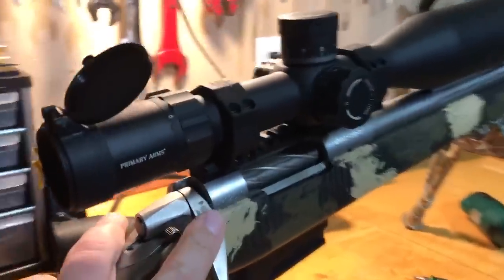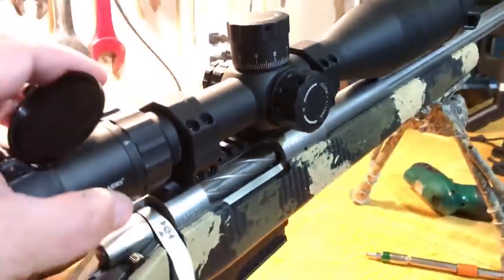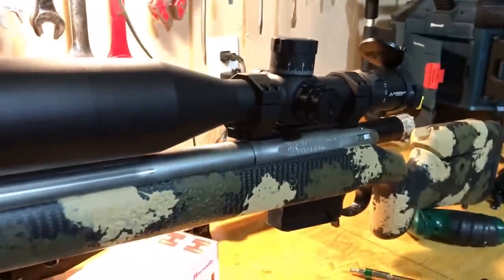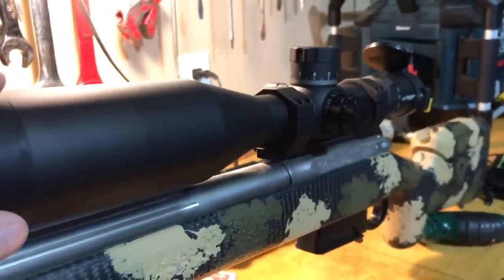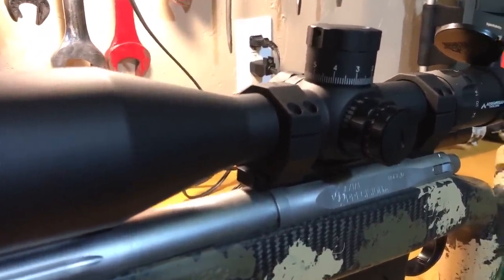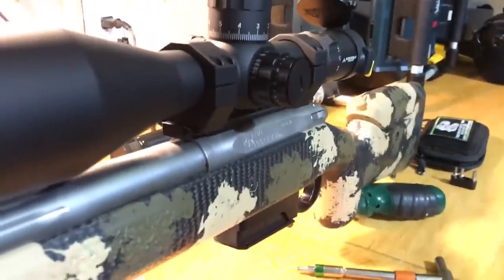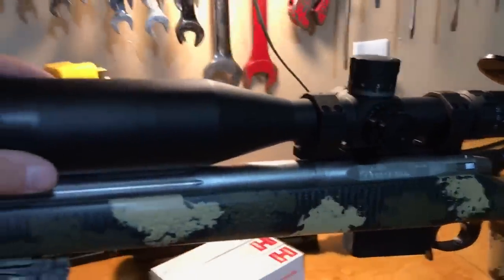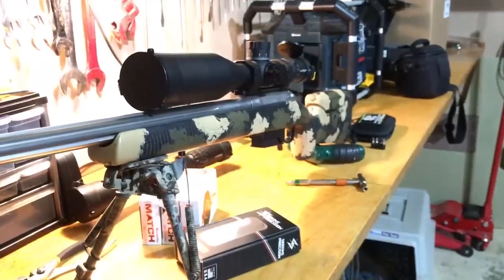Primary Arms 6-30x56 APOLLO 6.5 CM Platinum Now Available! ~ Rex Reviews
The ACSS Apollo reticle is one of the most slick systems available for the 6.5 mm Creedmoor.  It is now available in the venerable platinum series 6-30×56scopes.  We put this bad boy onto the Axial Precision ARID rifle after trying multiple optics.  We tried the ATACR Nightforce, the Athlon ARES ETR, the S&B PMII and many other scopes... However there is no practical replacement for something that illuminates the need of ballistic computation devices, laser rangefinder’s, and no need to take your eyes off target to do your calculations or ranging - its all built in.  Please standby for the full review.